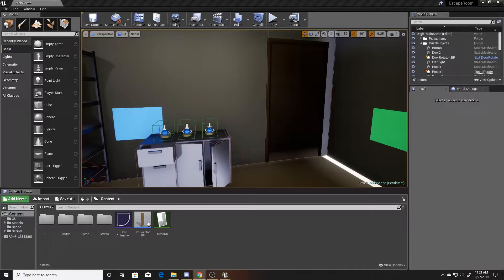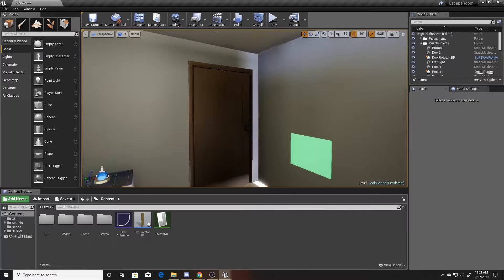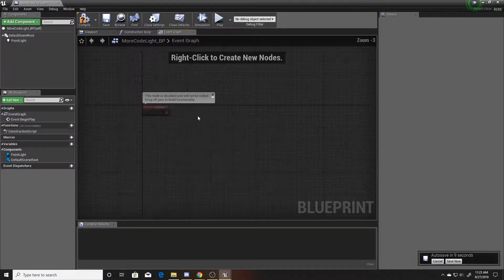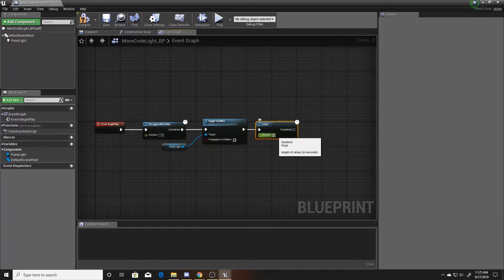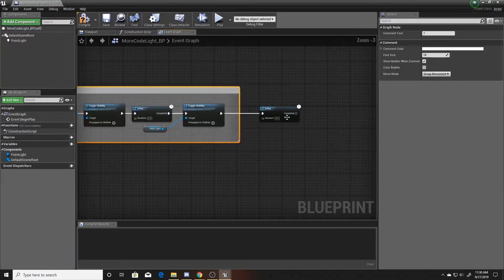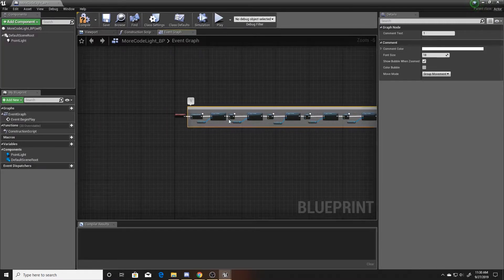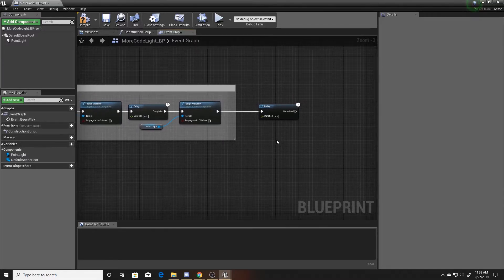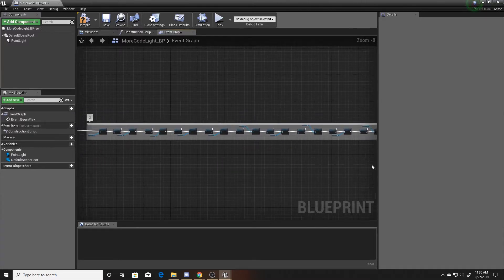MORSE CODE PUZZLE! || Unreal Engine Tutorial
In this video, Emily shows how to set up a morse code light puzzle with the Unreal engine.

If you would like to use our assets to follow along, they are available here for free